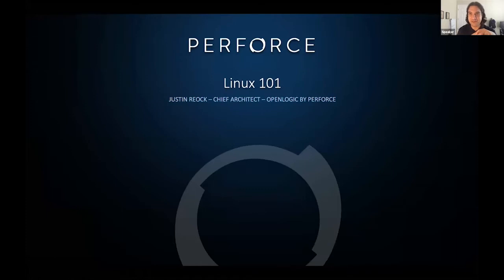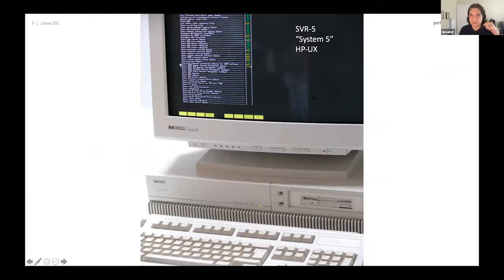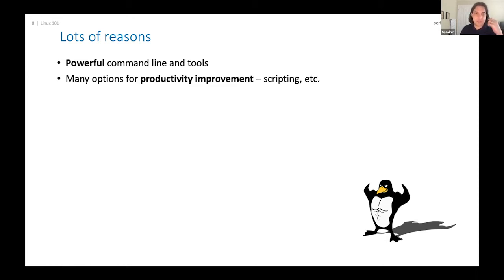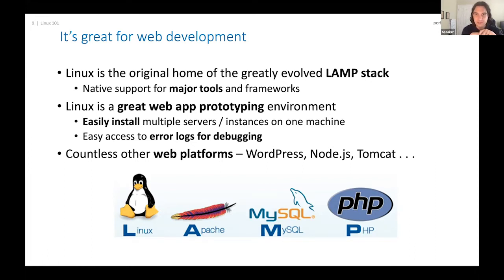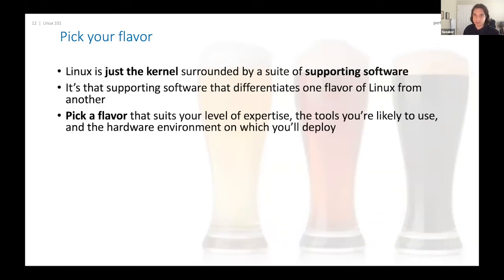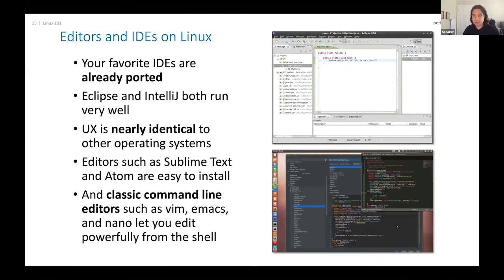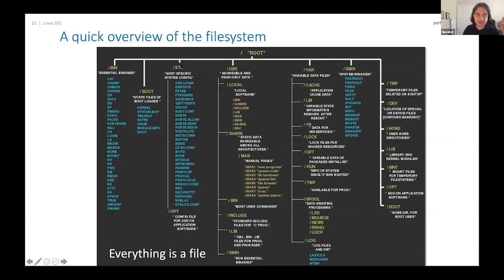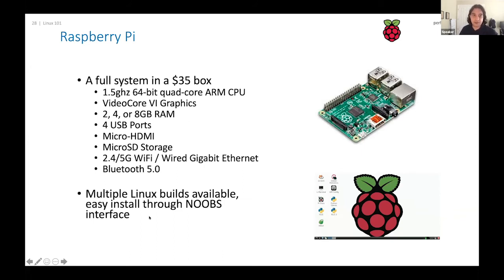Linux 101 - Justin Reock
Presented by: Justin Reock, OpenLogic by Perforce
Presented at All Things Open 2020 - Linux/Infrastructure Track

Abstract: Learn how to use Linux, even if you’re a die-hard Windows user! There’s no question that Linux has taken over the enterprise, and paves the way for disruptive innovations in software. Join us for an informal breakout session where we’ll introduce you to the benefits of developing on a Linux platform and show you some basic usage fundamentals, so that you can get started with Linux today.